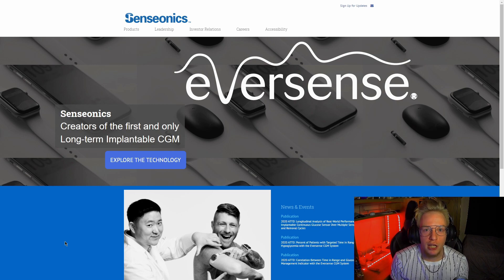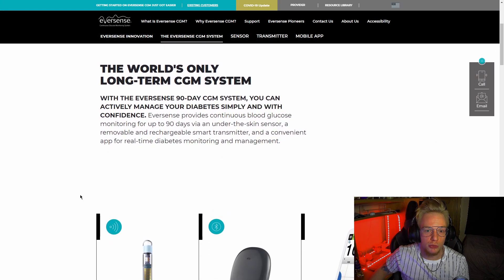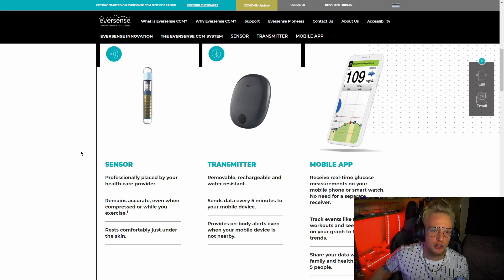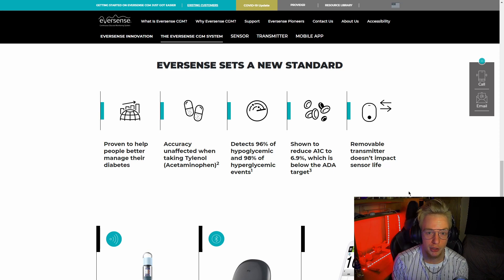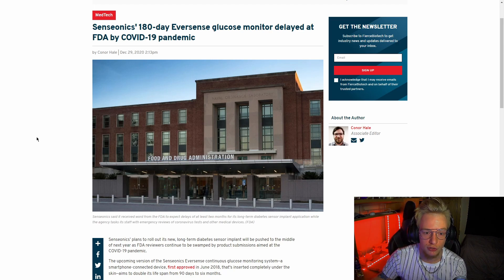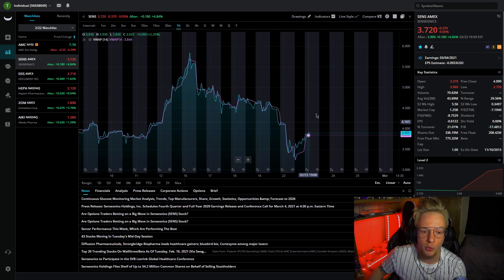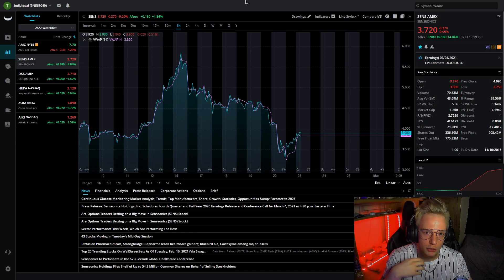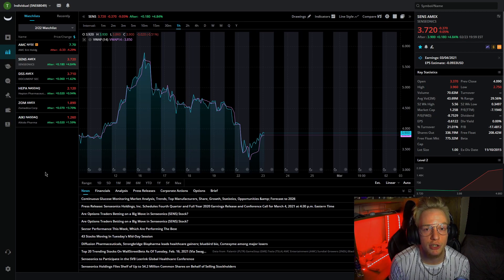SENS Over $30?! | Senseonics REVOLUTIONIZING Diabetes Monitoring | Stock Price & Company Analysis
Senseonics is set to have a big year with a pending FDA approval and they could be changing the forefront of diabetes monitoring long-term!

INVEST BASED OFF OF YOUR OWN RESEARCH AND DATA.*